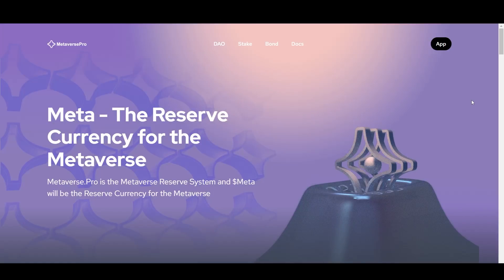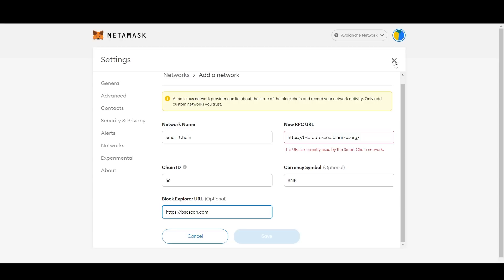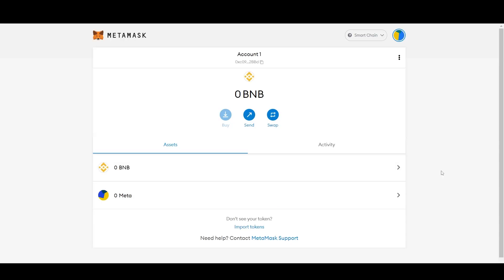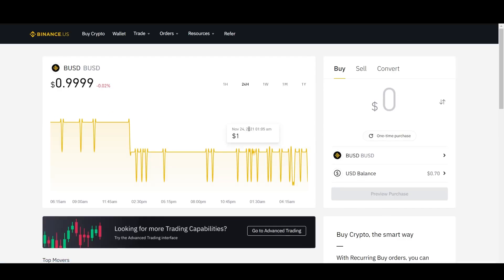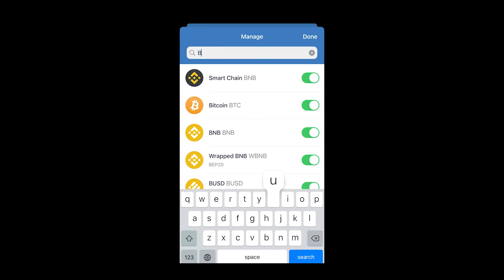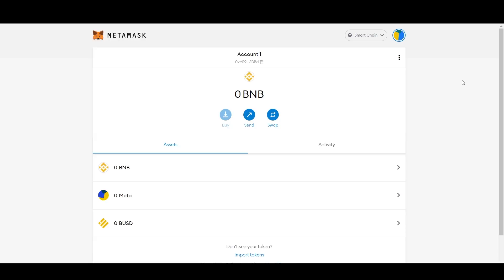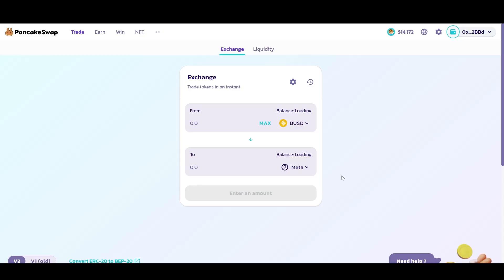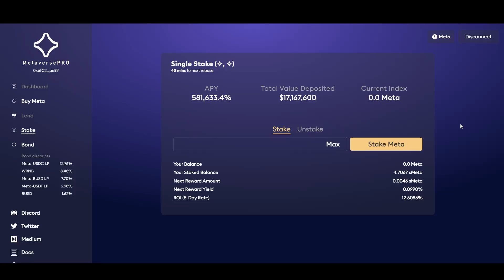Metaverse Pro: How to Buy And Stake (Tutorial)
Full tutorial for both Metamask and Trust Wallet on how to Buy and Stake Metamask Pro :)